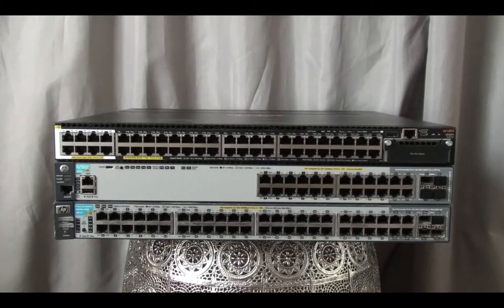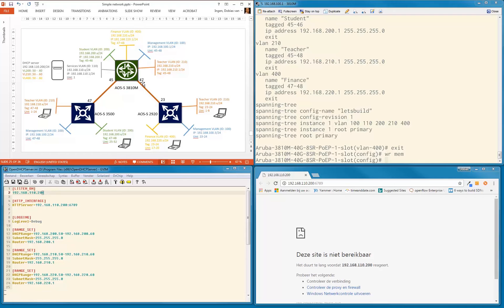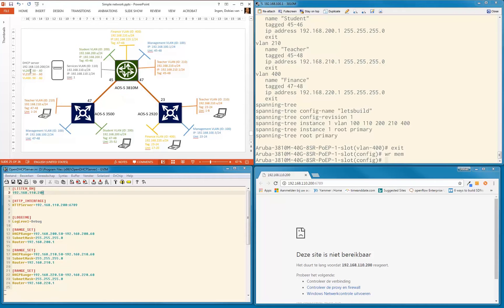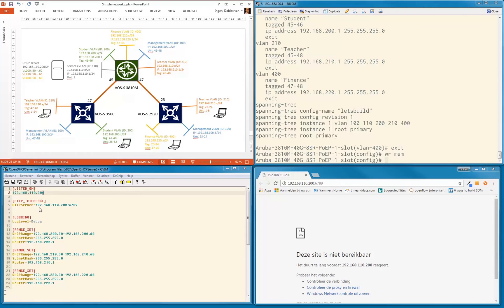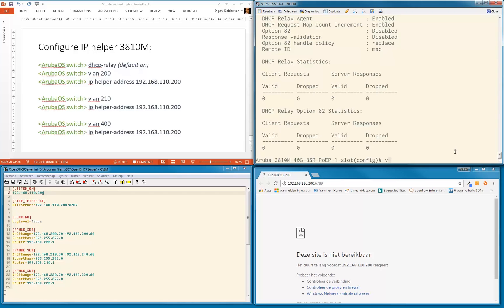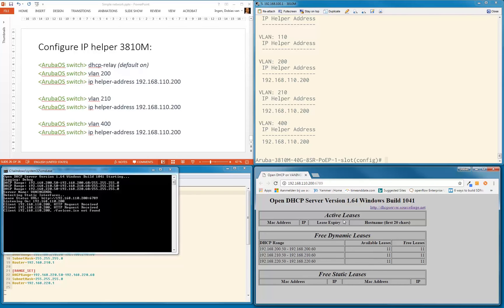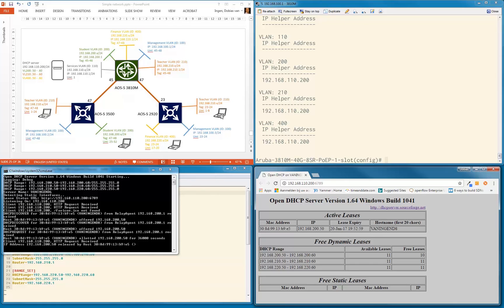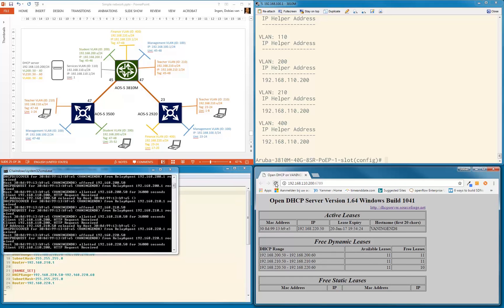AOS Switches Let's Build a Network 7 - DHCP Relay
The playlist provides an overview of the AOS Let's Build a Network series. In this video series we are going to build a simple network from scratch. This video will enable DHCP relay including IP helper-addresses in the network infrastructure.